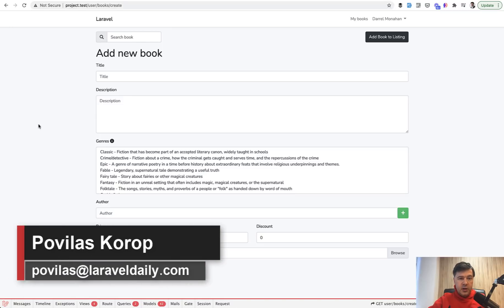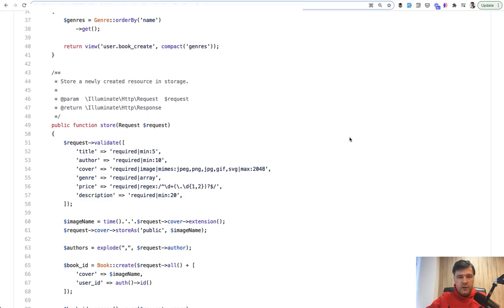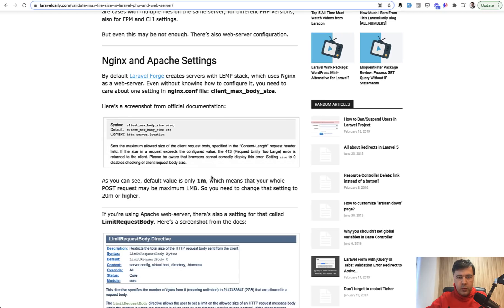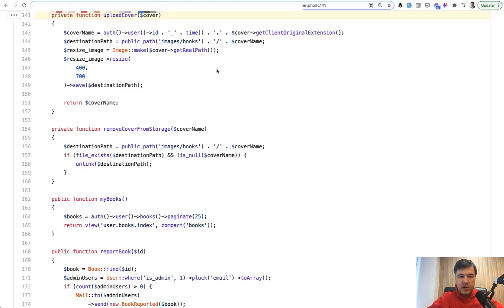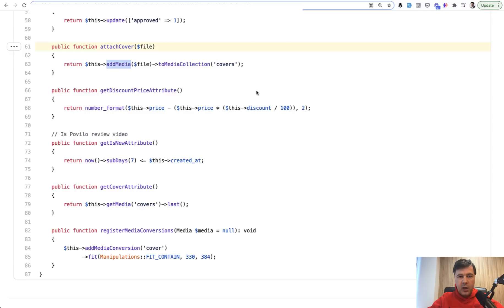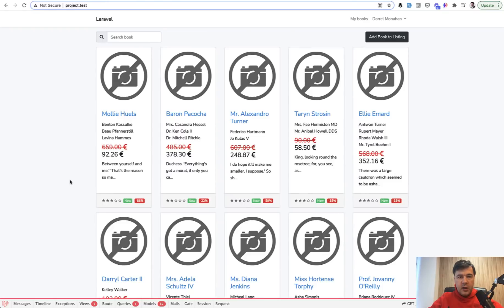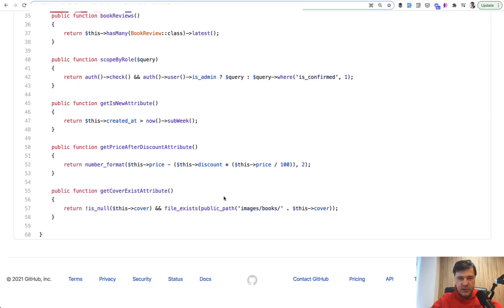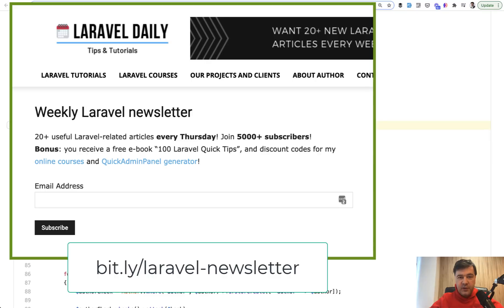Group Code Review: Laravel Image Upload & Resize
In this video, I will review the code of a few of my students, related to image upload, validate, resize and make the filename unique.